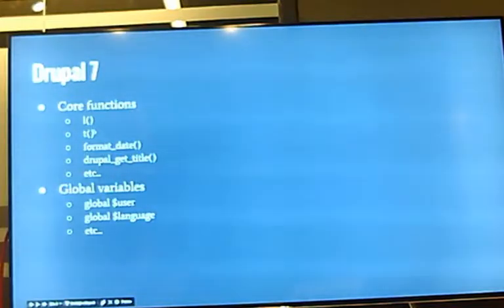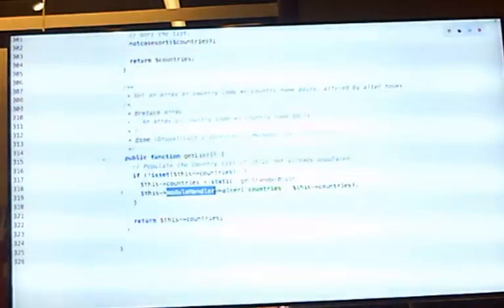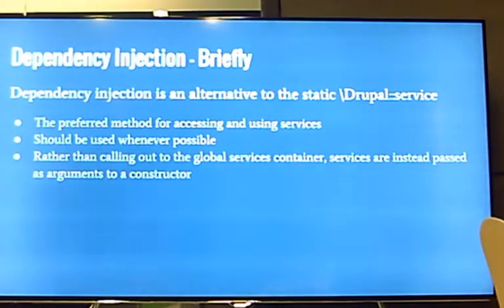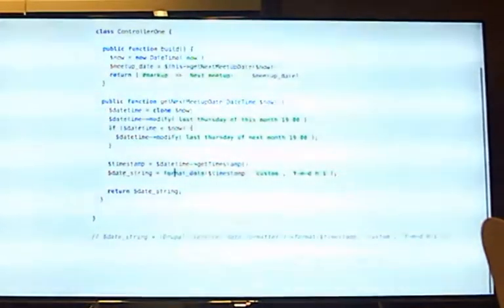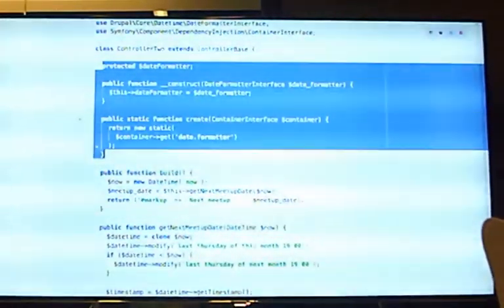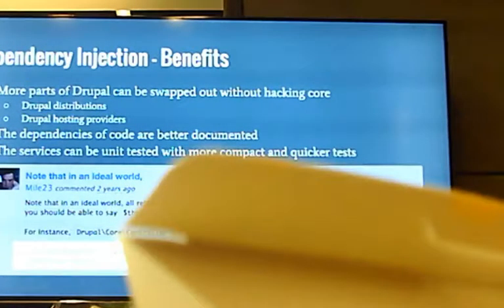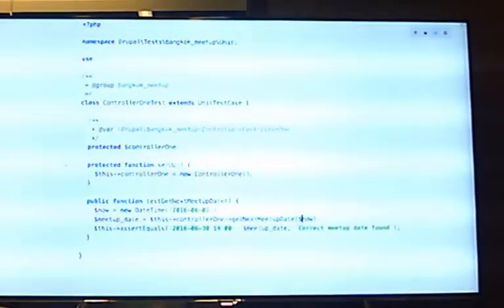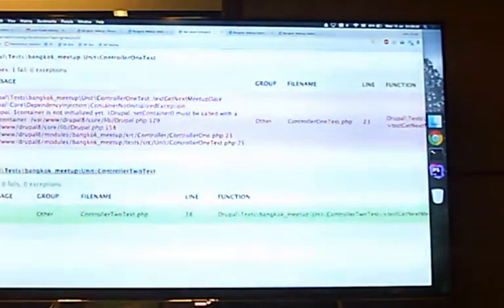Drupal Meetup - Draft Board (Chitlom) July 13, 2016 - "Drupal 8 Dependency Injection".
"Drupal 8 Dependency Injection".

Hey guys,

Had another great meetup in May. Thank you to Wasan for doing a great presentation on Thunder.

The June meetup will be hosted at Draftboard again.

Fluxus Thailand will be sponsoring the event, and will provide drink and food.

Talks scheduled:

• Juho Gebhard  (topic to be confirmed)

• If anyone would like to do a talk, contact Gareth Davies

More details to follow...